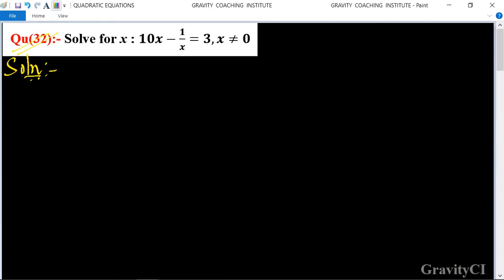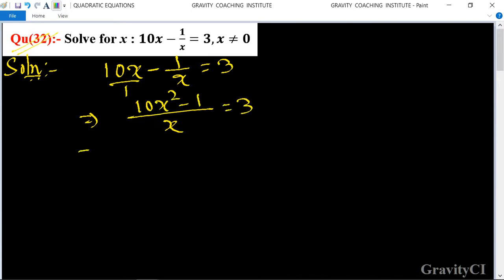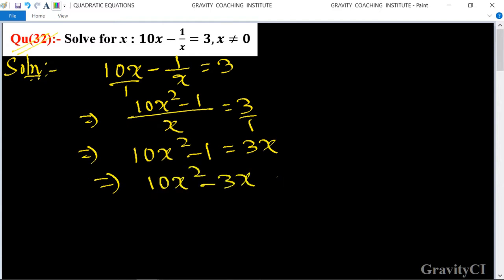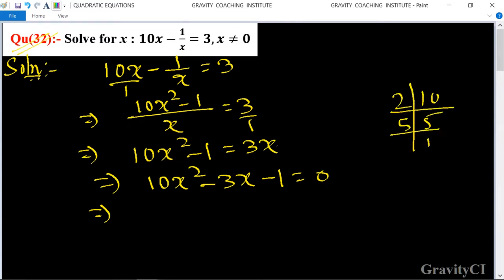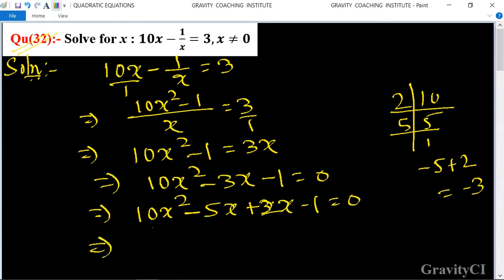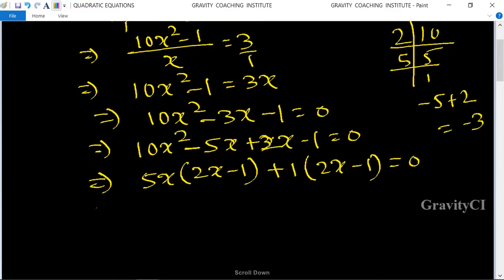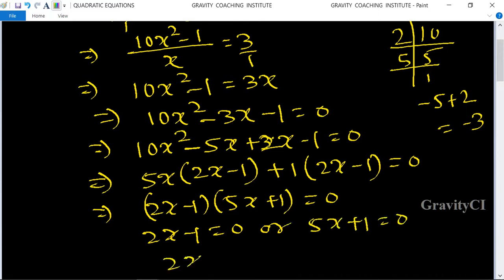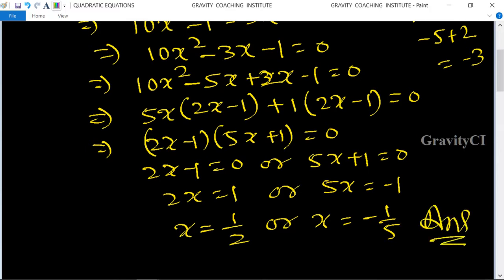Q32 | Solve for x: 10x-1/x=3, x≠0 | Quadratic Equations | Gravity Coaching Institute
Qu(32):- Solve for x : 10x-1/x=3,x≠0